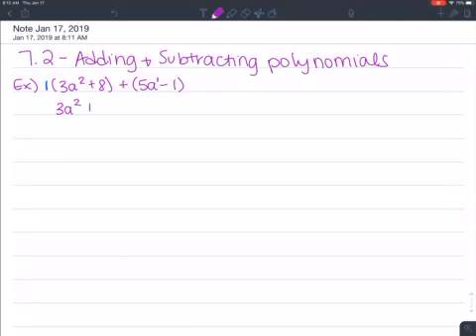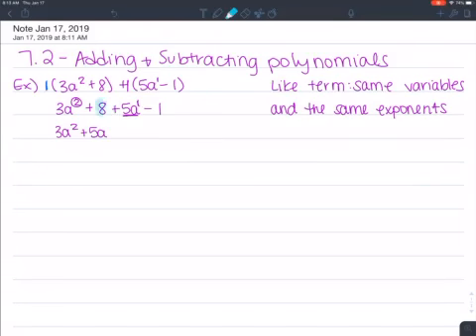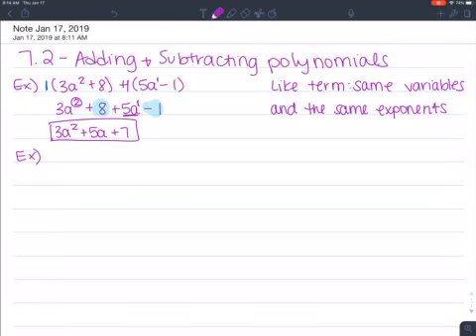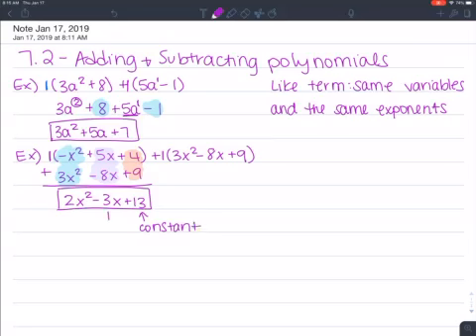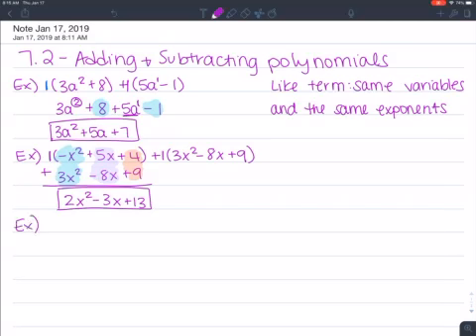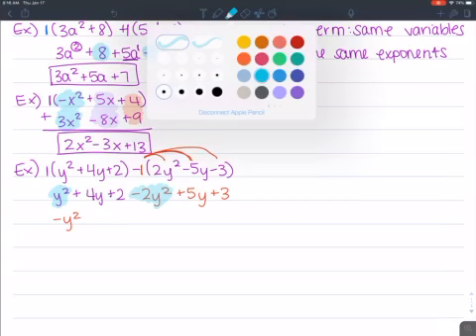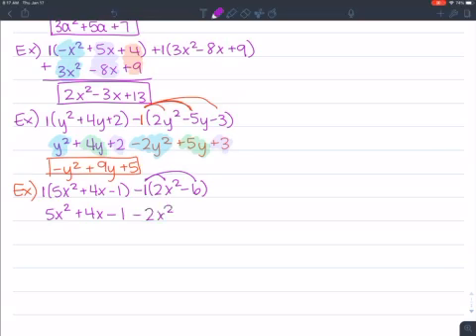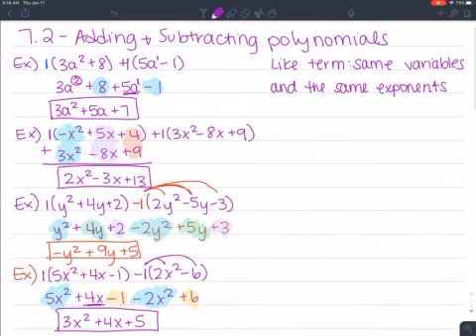7.2- Adding & Subtracting polynomials